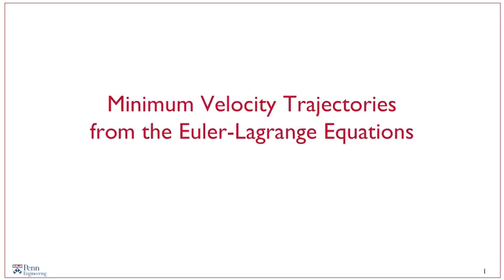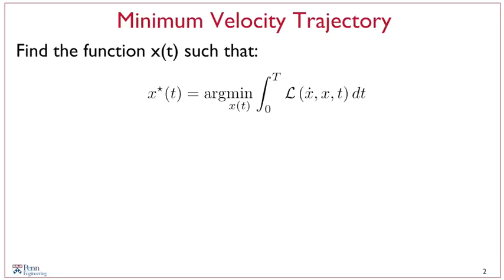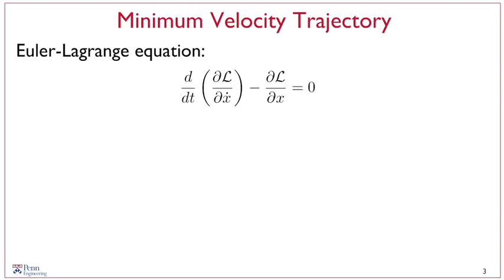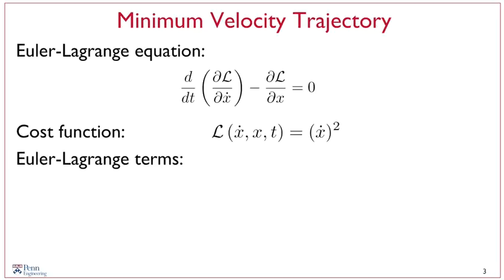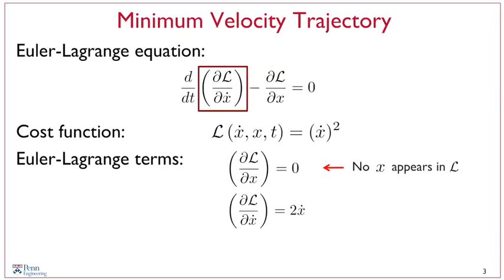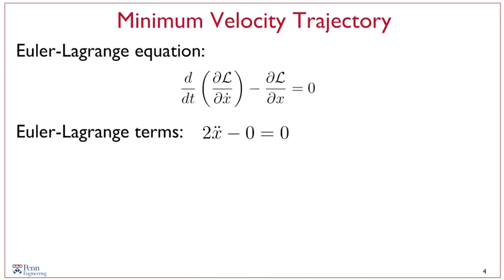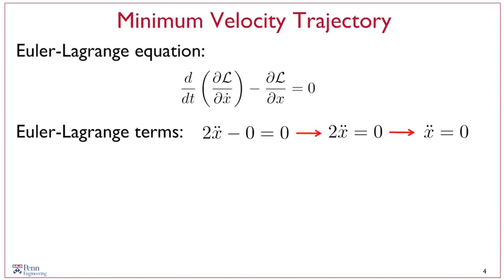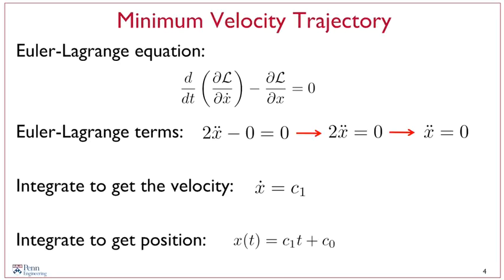5 6 Supplementary Material Minimum Velocity Trajectories from the Euler Lagrange Equations Univ